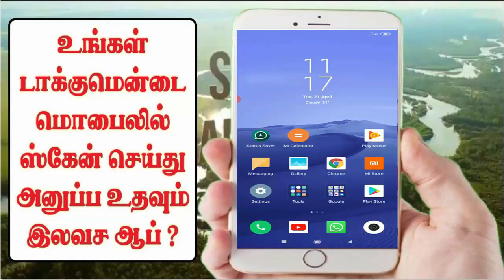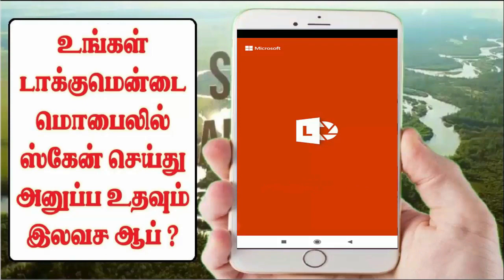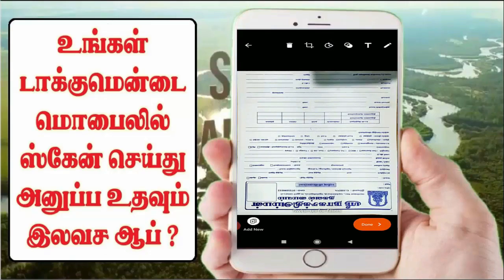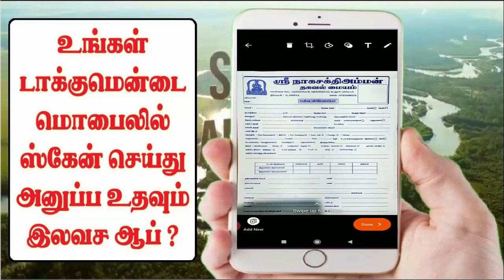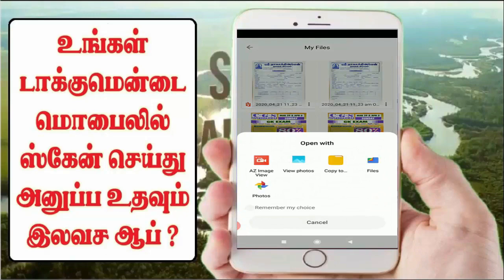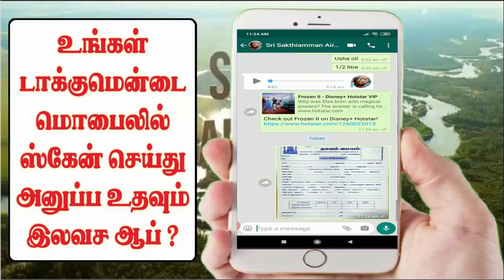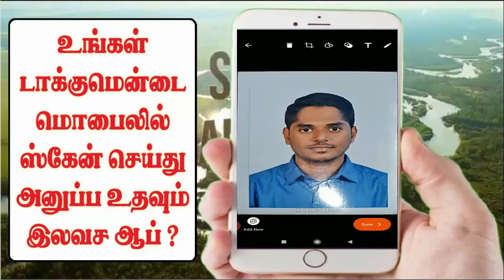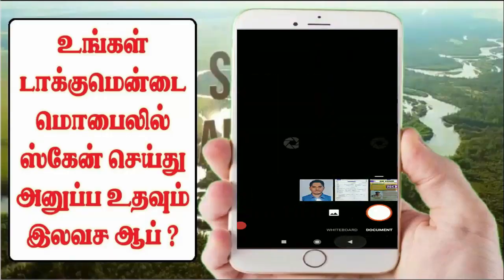office lens scanner app | How to use office lens app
This video guides you how to scan the document or photo using office lens scanner app. Already we uploaded camscanner app to scanning documents. But this app totally free to use. That is why we guided you for how to use it this scanner app.

Offers are available only for limited periods. All offers are only given by udemy. It may be subject change
Shivag's Online Courses
How to buy udemy courses
Learn Tally Erp + GST ( Get Free Tally Prime ) in Tamil
Online Book
Tamil typing kindle book
English Typing Kindle Book
If you want to see our Youtube channel videos
To see Funny Memes and course details Follow in instagram : tamilmanamnews2019